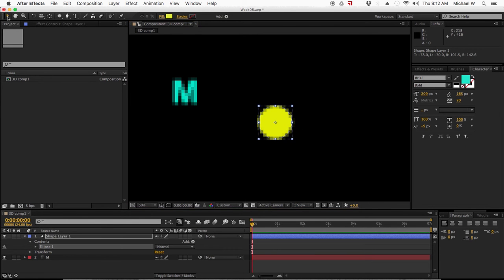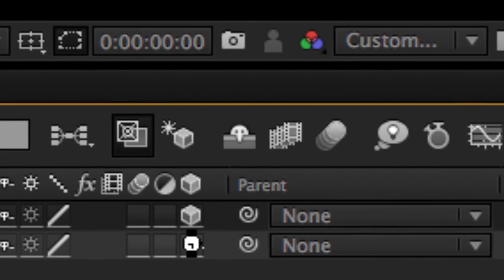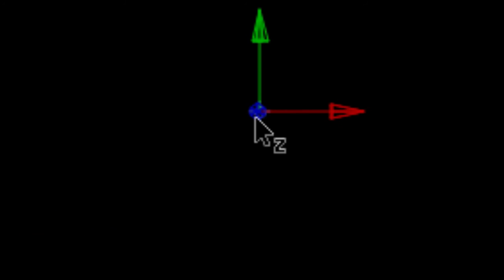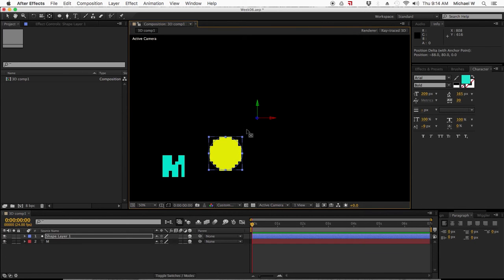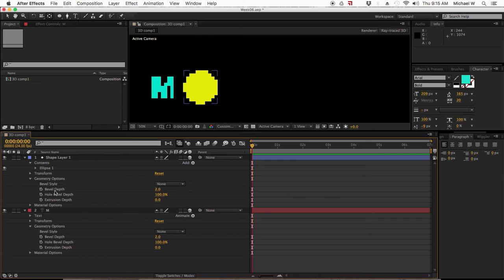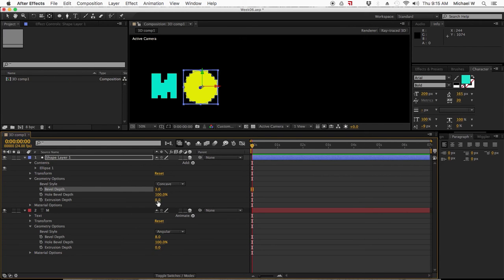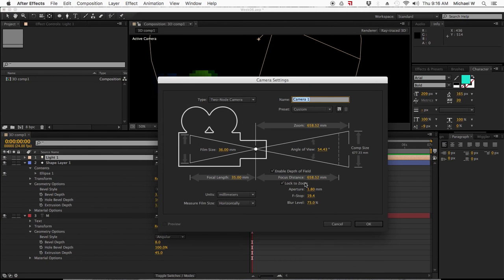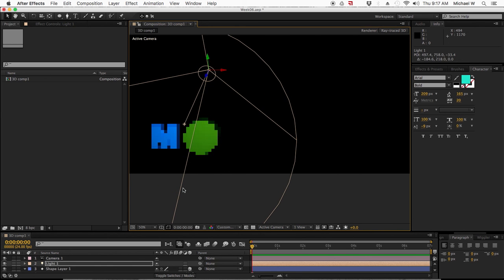DCCC Art228 Week06 V02 Extrude Text & Shape Layers in Z Space